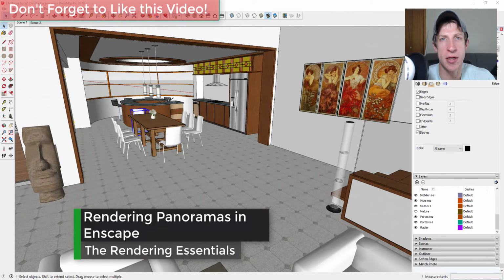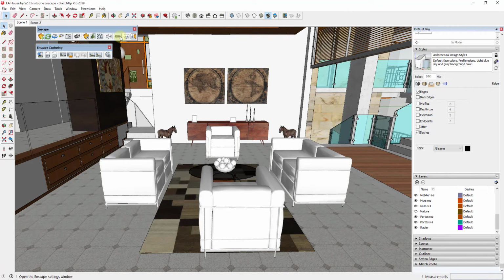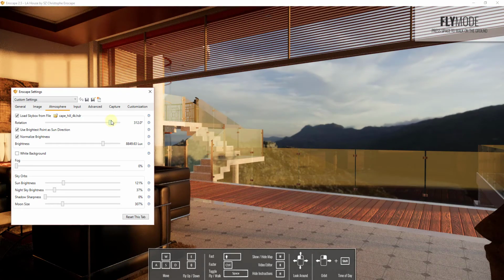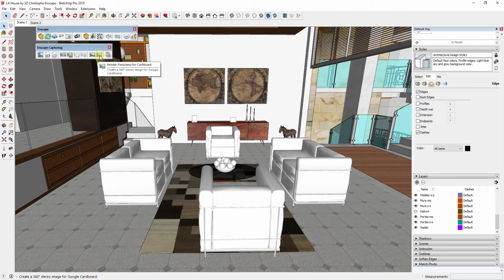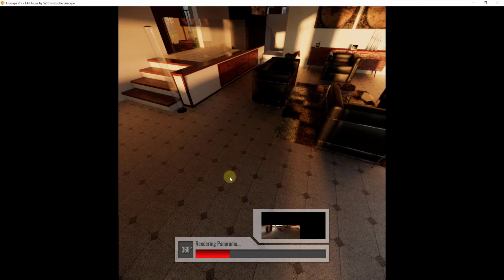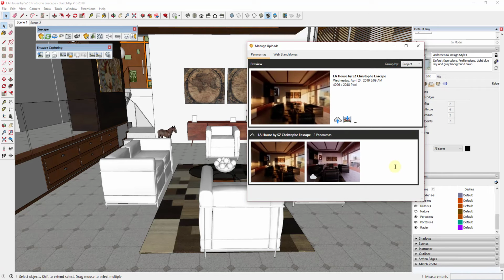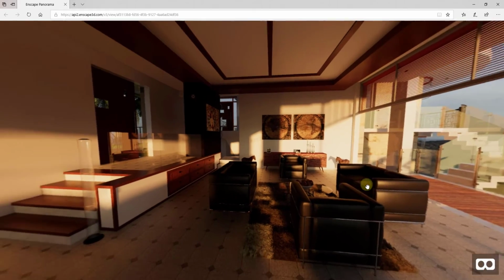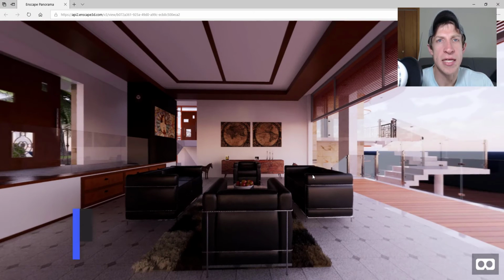Rendering PANORAMAS in Enscape for SketchUp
In this video, learn to quickly and easily export a Panorama rendering from Enscape!

These panoramas then go into a web based viewer link that can be sent anywhere! In addition, you can also export Panoramas from Enscape to a Google cardboard headset for mobile viewing!